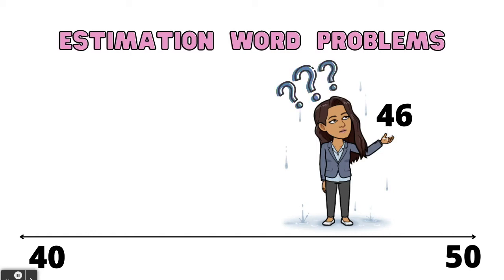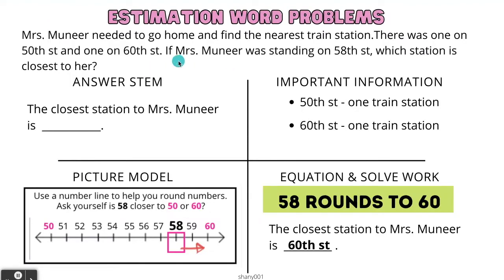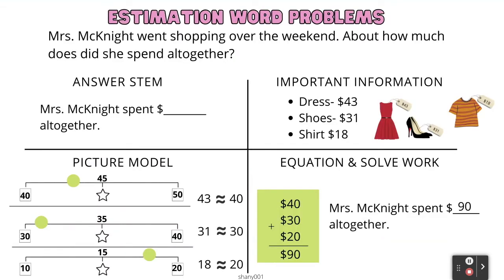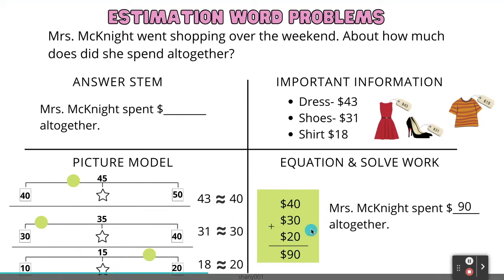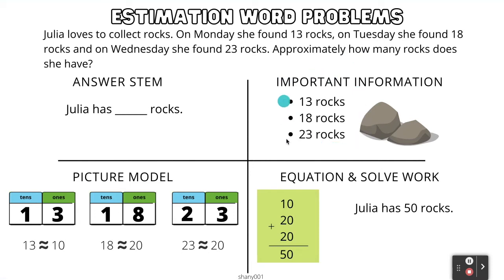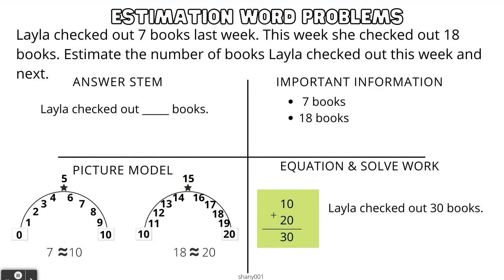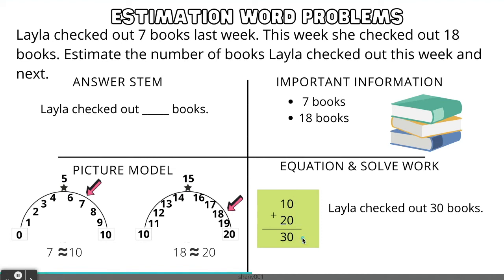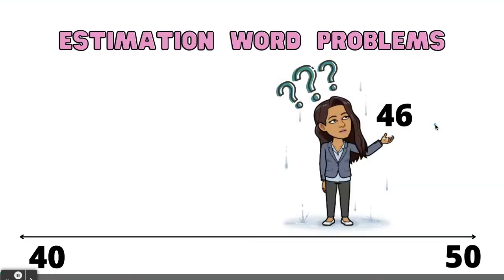Estimation Word Problems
Let's practice using rounding strategies and solve word problems using the problem-solving model.